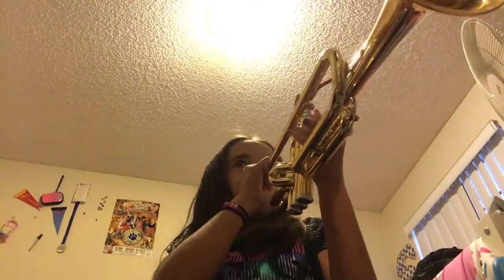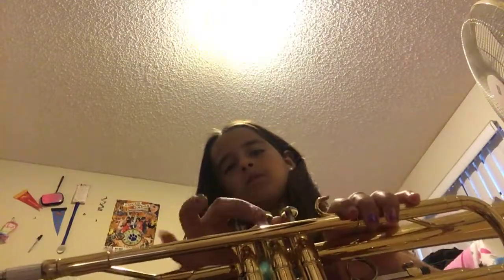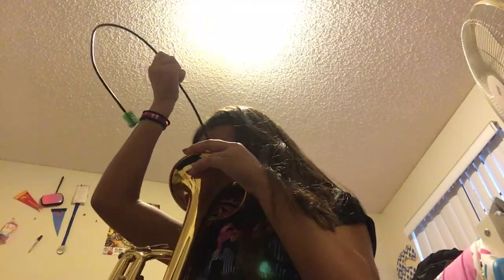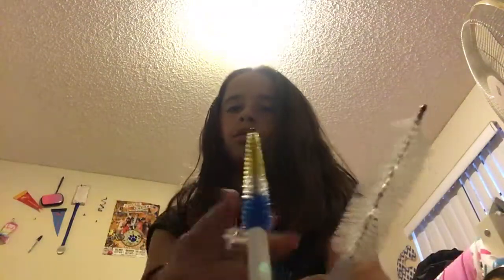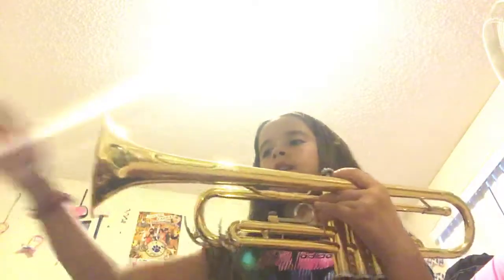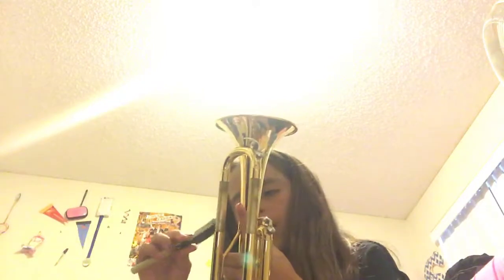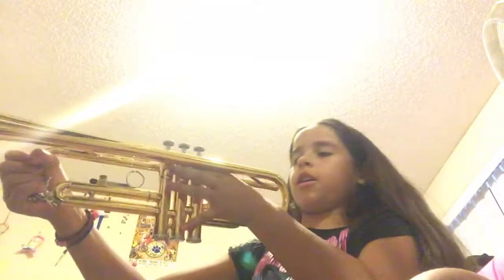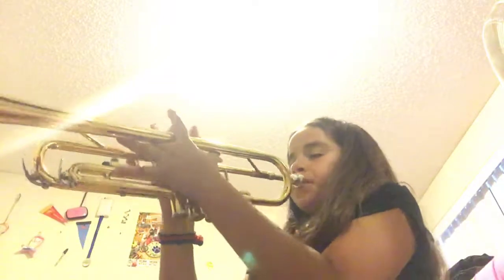My trumpet cleaning